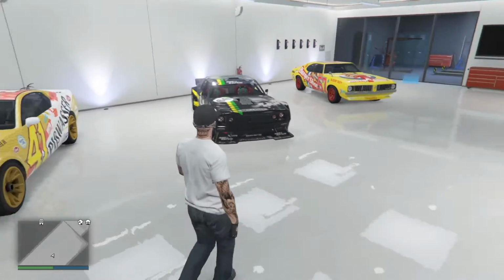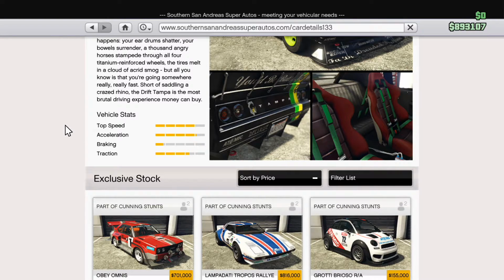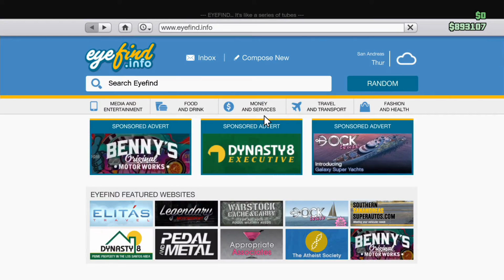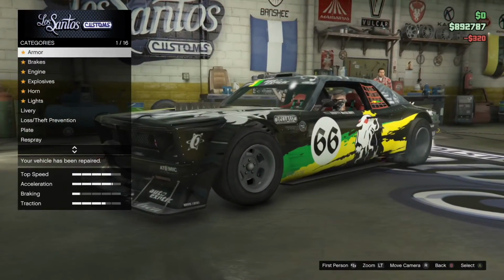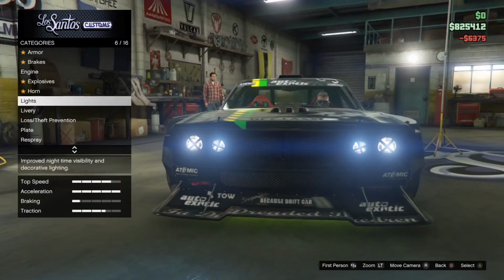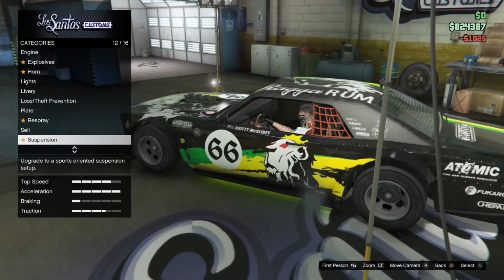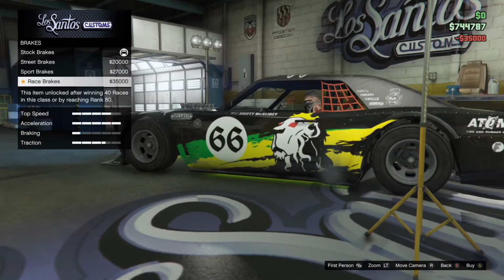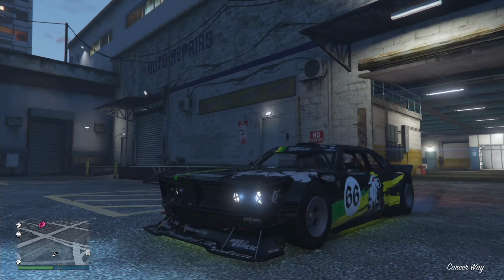GTA 5 Online :: Declasse Drift Tampa Review (Ken Block’s Hoonicorn Mustang) :: Cunnung Stunts DLC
Today Rockstar released 3 new vehicles, and 6 new races. I review the new Declasse Drift Tampa AKA Ken Block’s Hoonicorn Mustang. It’s fun. ENJOY!!!